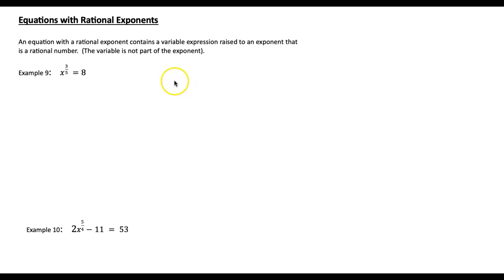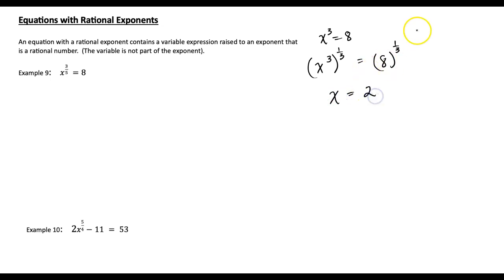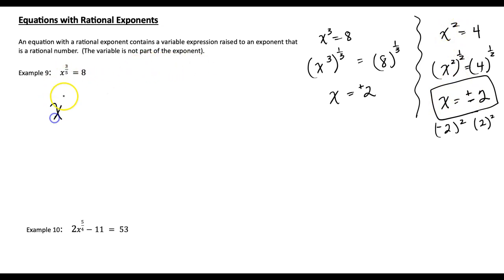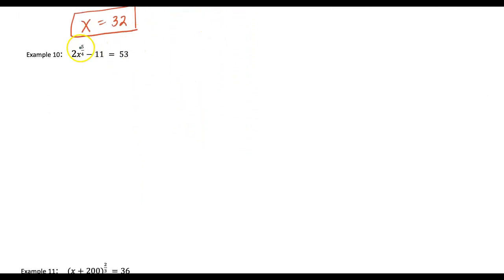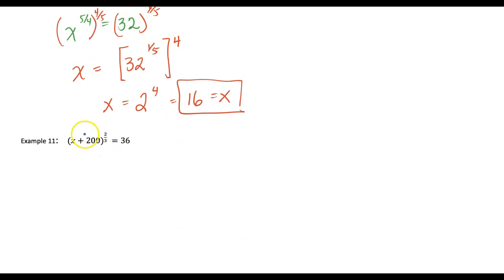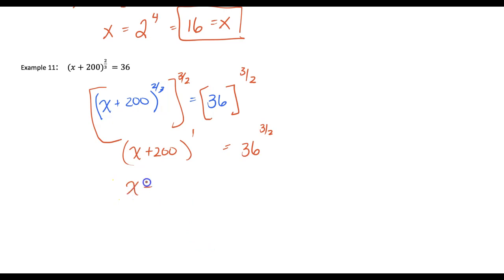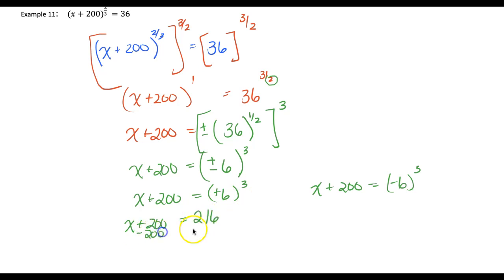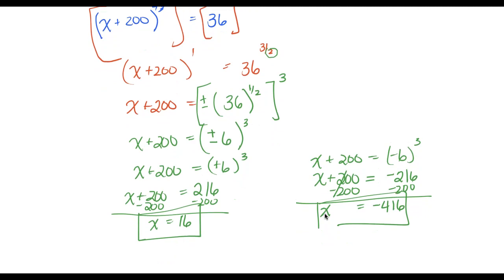Equations with Rational Exponents